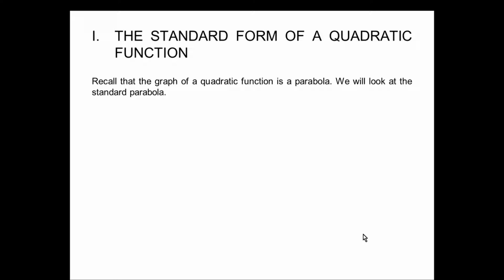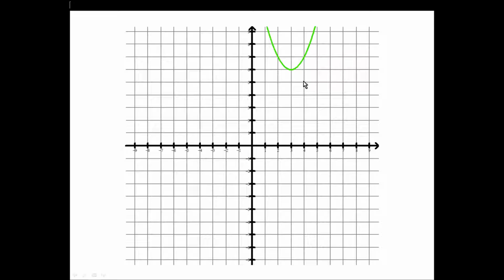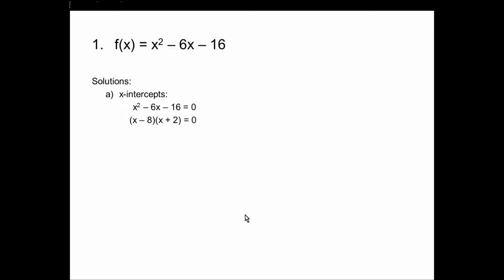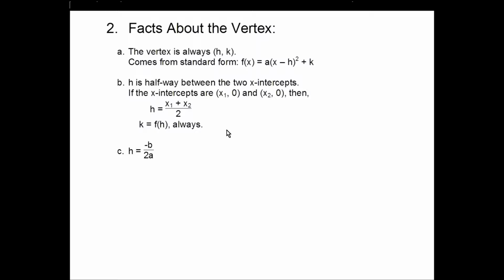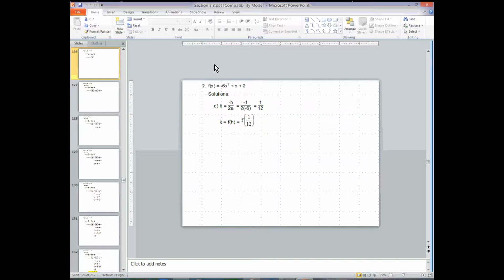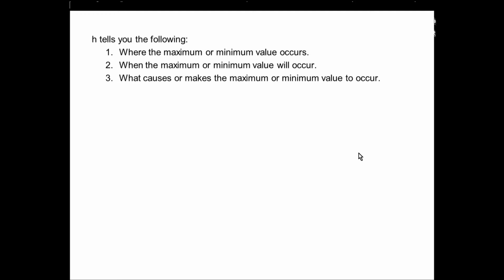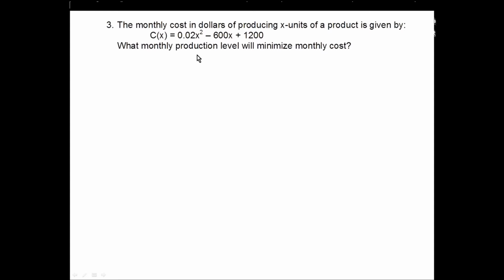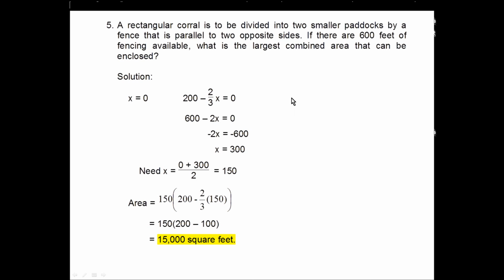Section 3 3 Analyzing Graphs of Quadratic Functions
This video looks at the forms and graphs of quadratic functions. How to find the equation of the axis of symmetry, the max/min value, and the vertex of a quadratic function (parabola) are presented. We also look at optimization word problems.